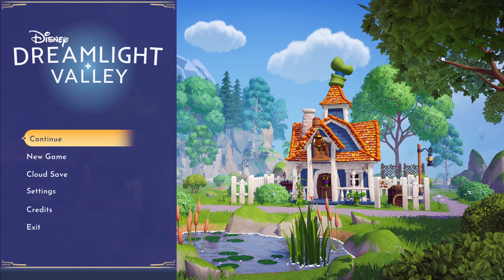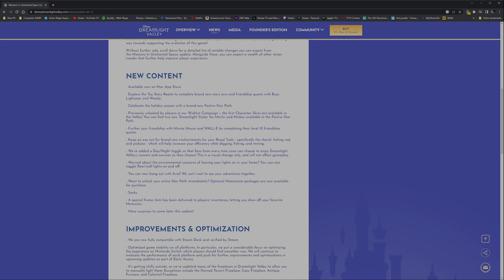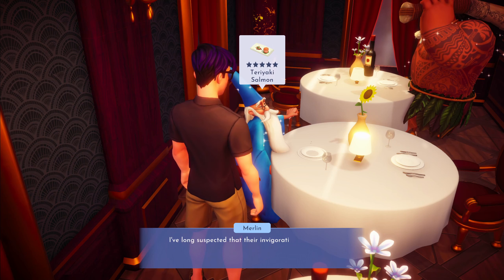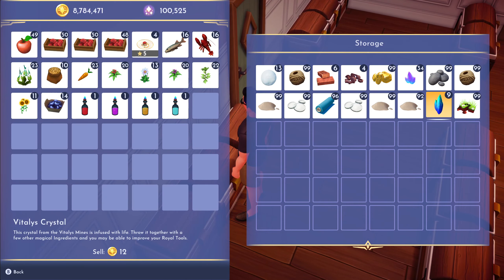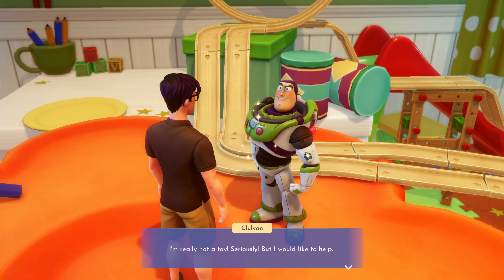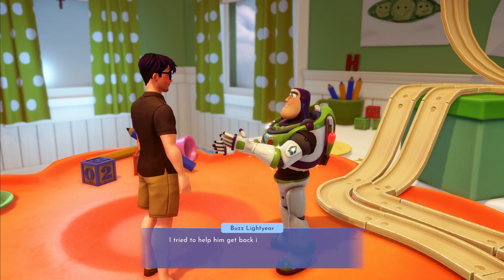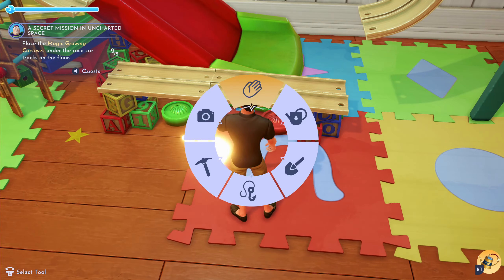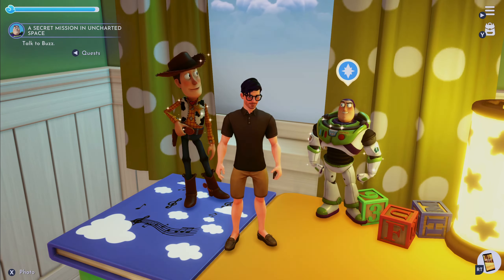Toy Story Update Is Here! How To Unlock Buzz And Woody Part 1! Disney Dreamlight Valley Ep 3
In this video, we look at the patch notes for the Toy Story Update. Then we jump on in and start the Toy Story quests.